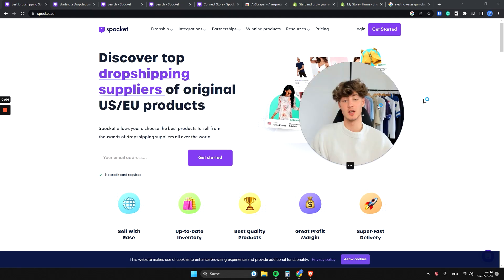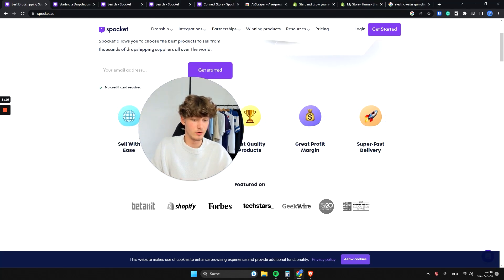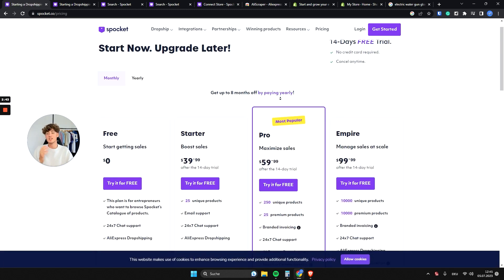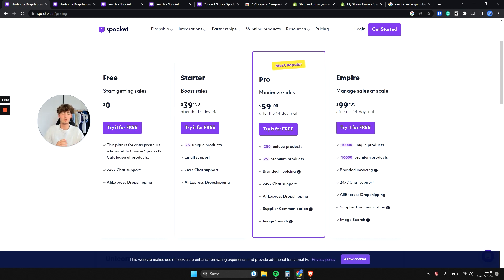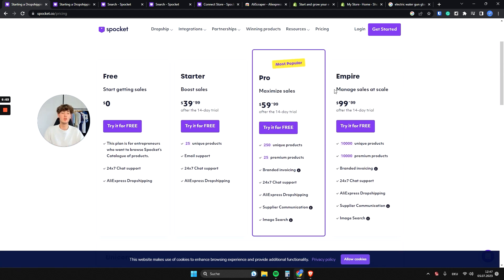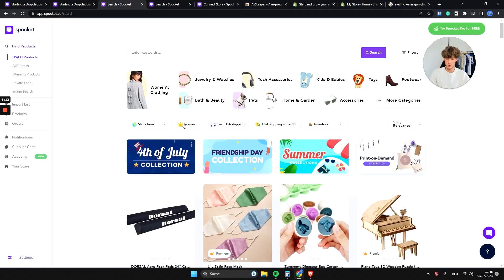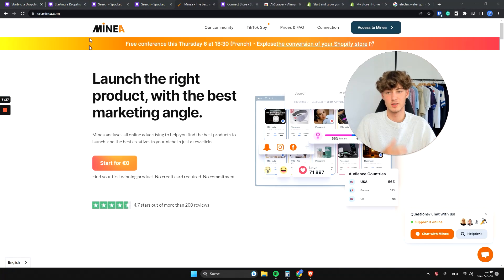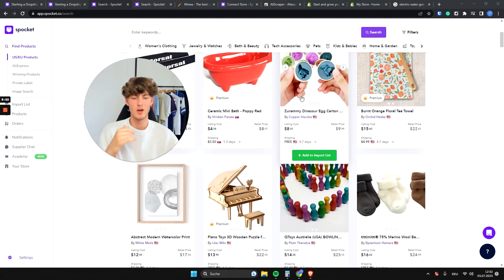Spocket Review - Pros and Cons (Best Dropshipping Supplier!?)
In this Spocket Review, I will list all of the Pros and Cons of the Dropshipping Supplier Spocket and How To Use Spocket For Dropshipping.

Timestamps:
00:00:00 - Introduction to Spocket and its benefits
00:01:23 - Integration and Features of Spocket
00:02:49 - Automated Fulfillment and Product Ideas
00:04:11 - Pricing Plans and Features
00:05:33 - Navigating the Dashboard and Product Options
00:07:00 - Exploring the Features of Sprocket